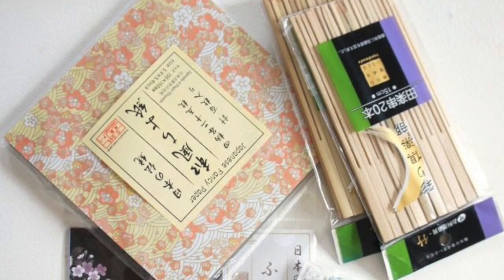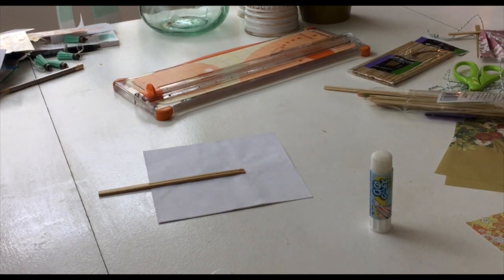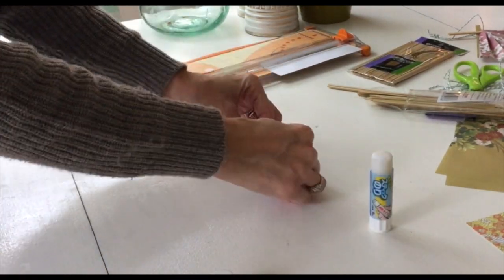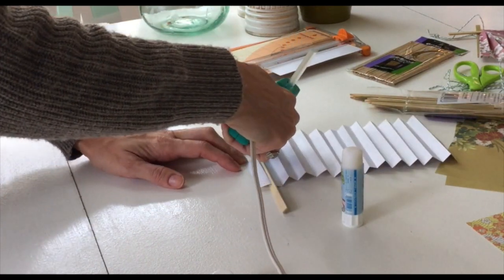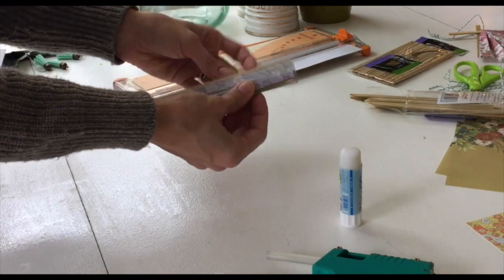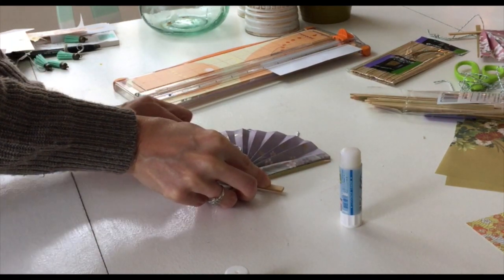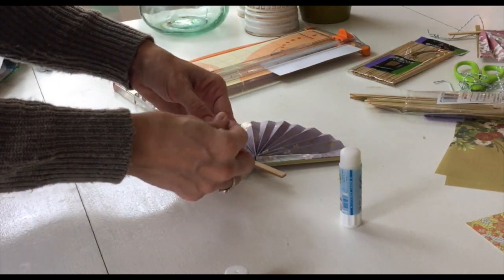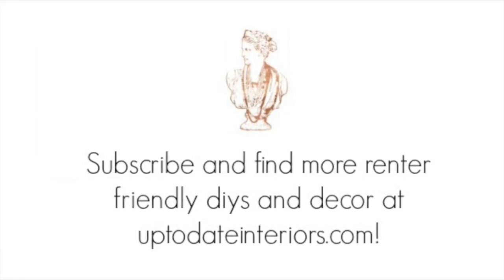Christmas DIY + Decor Challenge: Japanese Inspired Fan Ornaments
I'm joining The DIY Mommy with many other DIY bloggers to share a fun Christmas tutorial.   I'll show you how to create beautiful Japanese inspired fan ornaments with supplies from the $1 store!  You can read the full blog post and make sure to check out the Christmas DIY + Decor Challenge playlist.